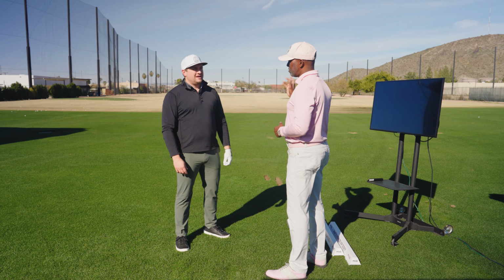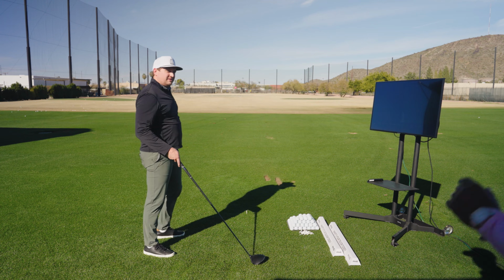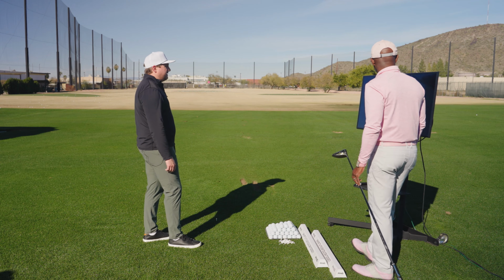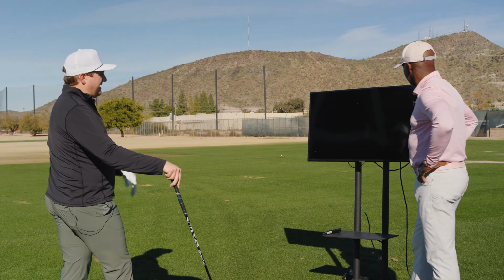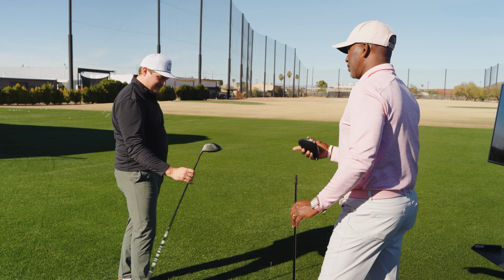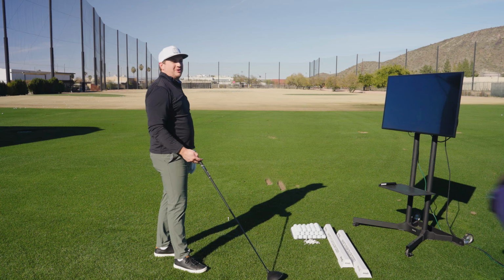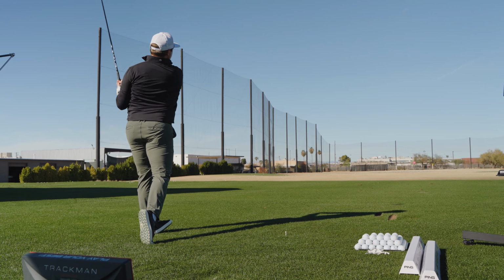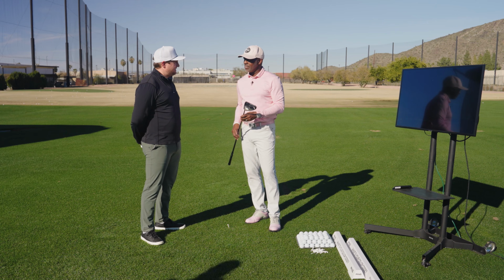PING G430 | Driver Fitting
Be a part of the next generation of speed. 🔥 The NEW PING G430 is HERE!

Crafted with an optimized T9S+ forged face for more ball speed and higher MOI, the NEW PING G430 generates faster ball speeds for more distance off the tee. ⛳️

Join David Marabella, WGS’s Retail Marketing Manager, as he gets fit for a NEW PING G430 with PING Master Fitter, James Lee III.

Timecodes:

0:00 - Intro
0:22 - Current Model Driver and Tendencies
1:05 - G430 Max Driver
2:04 - G430 Max Numbers
3:00 - G430 LST Driver with Tour Black 6x Shaft
4:55 - G430 Max and LST Numbers
6:00 - G430 LST with Kai'li Shaft
12:35 - G430 LST with Tour Black X Shaft
16:13 - Recap of David's Fitting
17:45 - Outro

Worldwide Golf Shops, parent company to Roger Dunn Golf Shops, Edwin Watts Golf Shops, Golfer's Warehouse, The Golf Mart ,Van's Golf Shops, Las Vegas Superstore, Uinta Golf, Budget Golf, and Golfdom Golf, has been in business over 50 years and is one of the nation's largest discount golf equipment retailers, with 86 stores in 20 states. Our goal is to have our customers completely satisfied with their equipment purchases and we are famous for our 90 Day, 100% Satisfaction Guarantee.